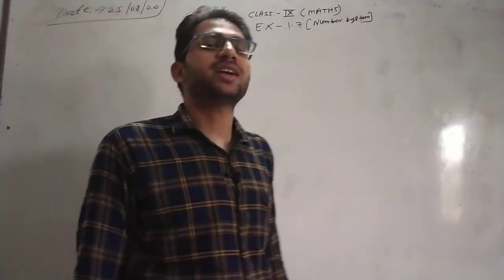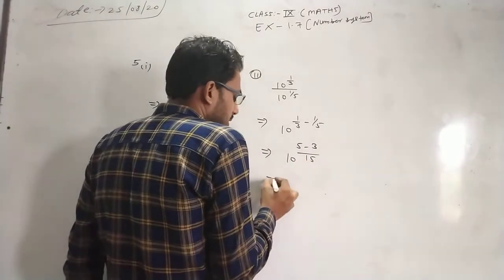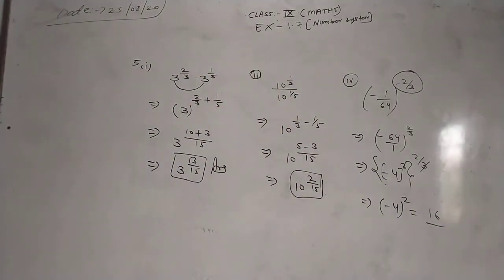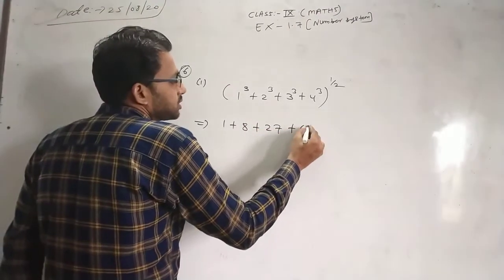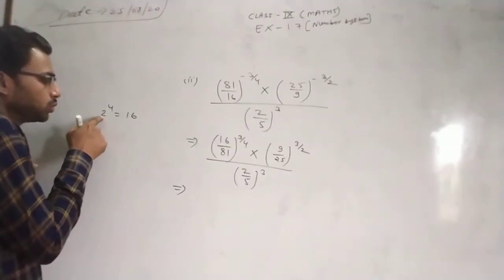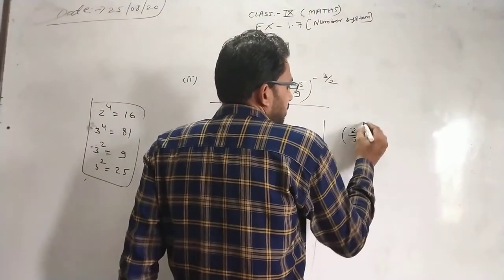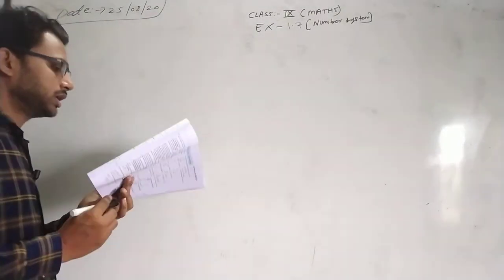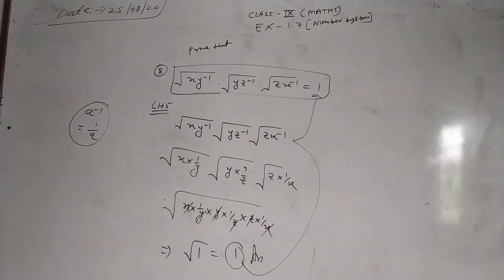Class IX Maths Ex 1-7 Number System